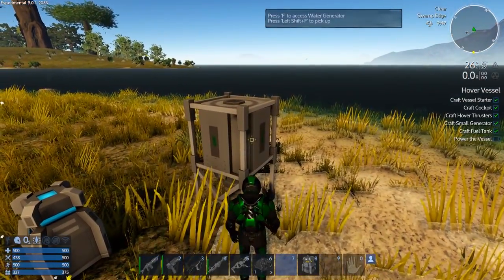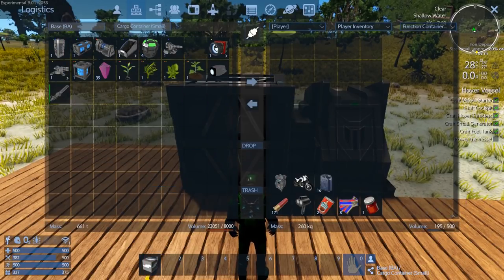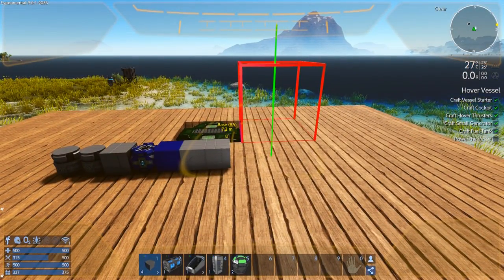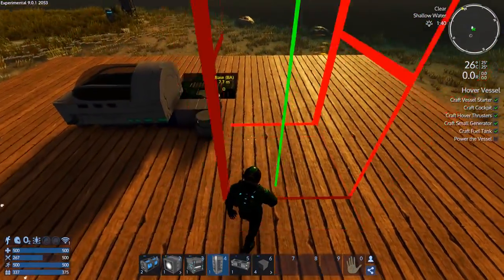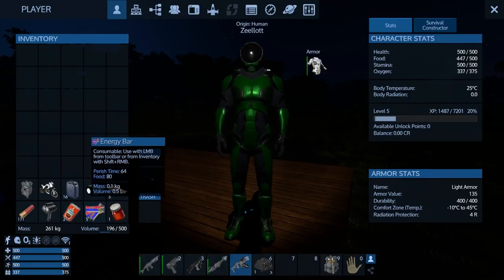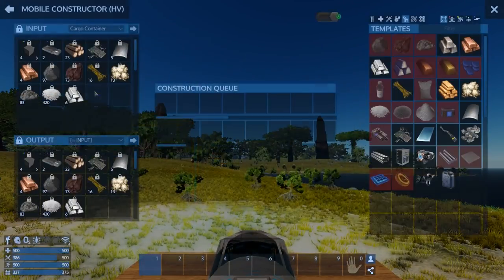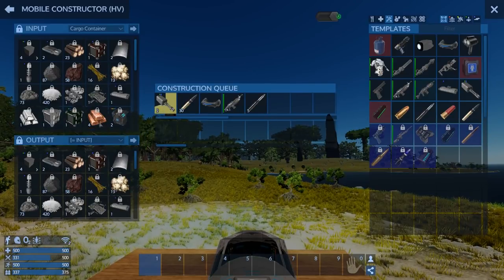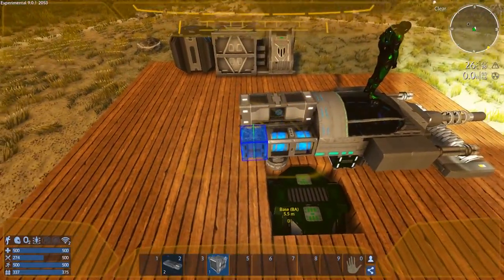Empyrion - Galactic Survival - Alpha 9 E4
Starter HV!